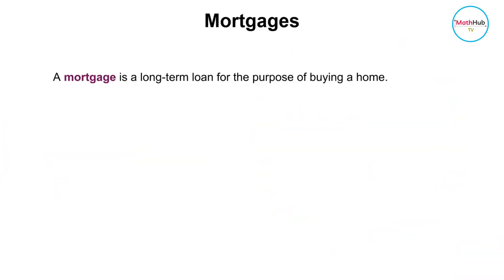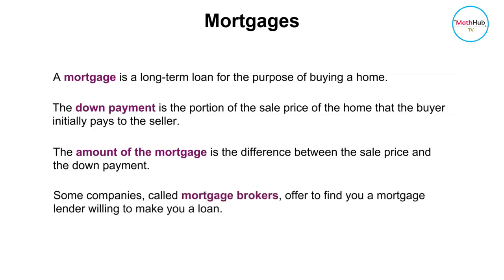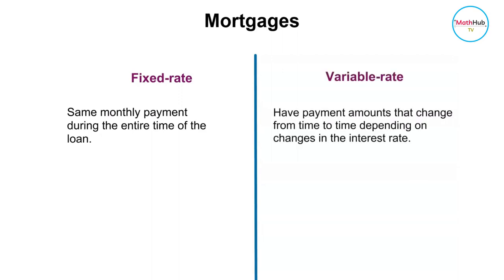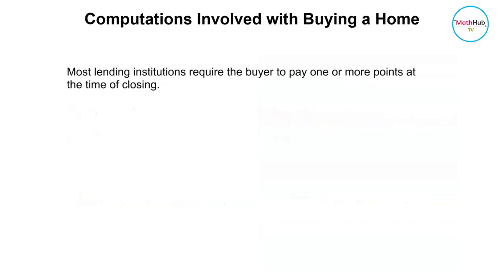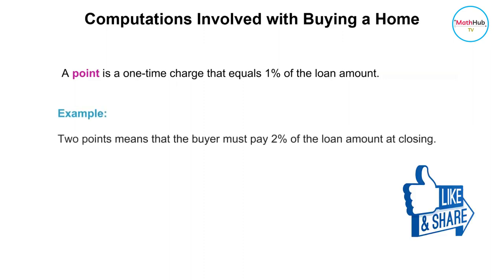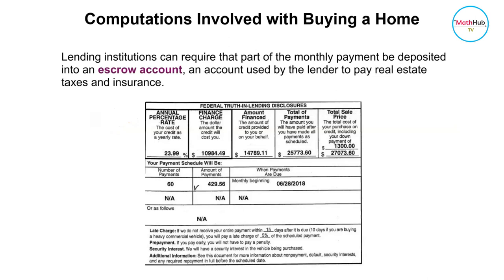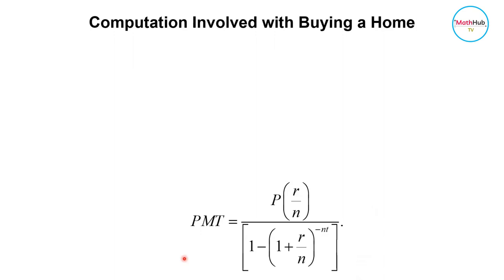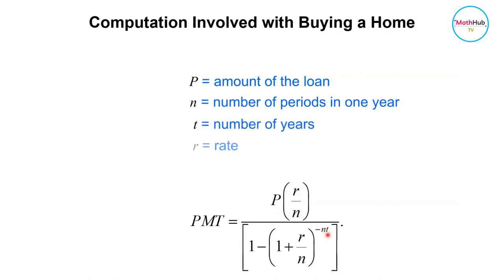Introduction To Mortgages | Contemporary Mathematics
In this video, I will be giving an introduction to mortgages.  This is one of the lessons covered in Contemporary Mathematics for college students
⏲️ Timestamps ⏲️